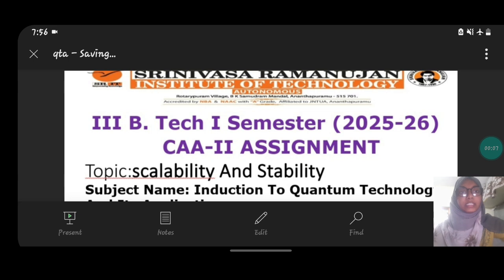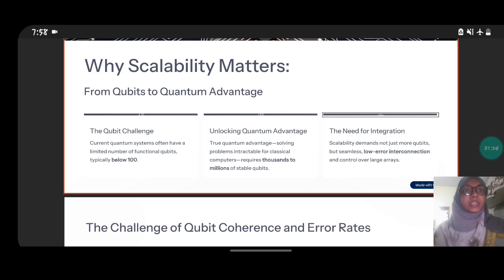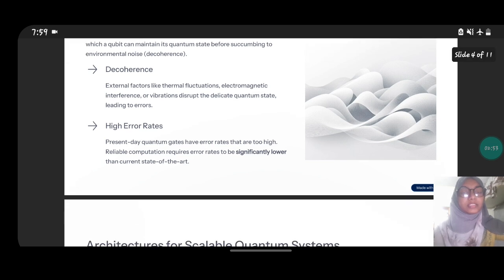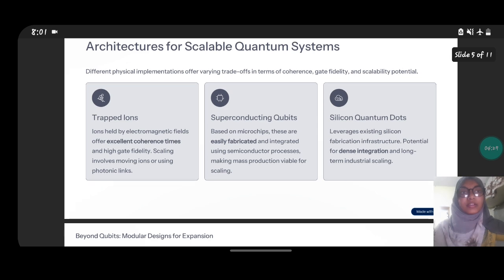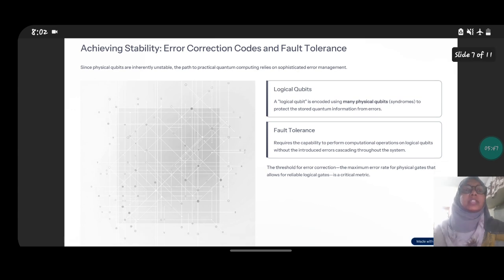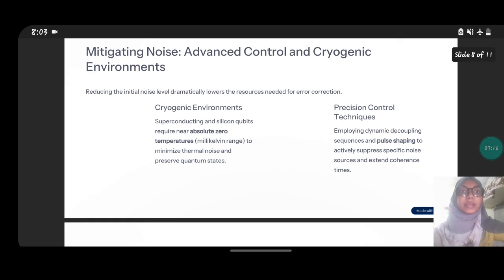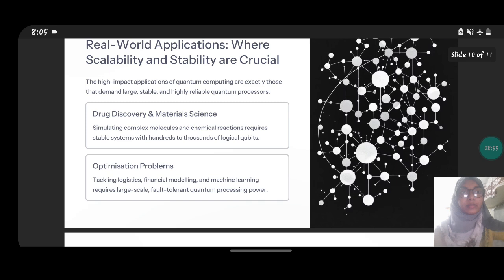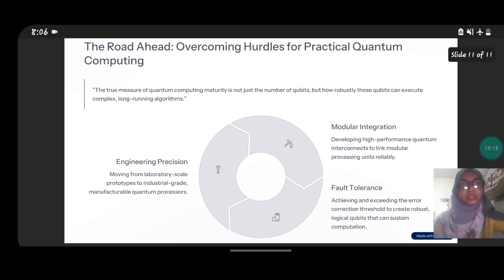21 October 2025